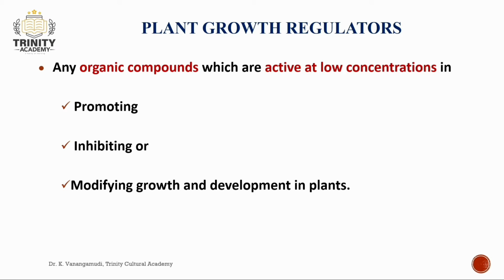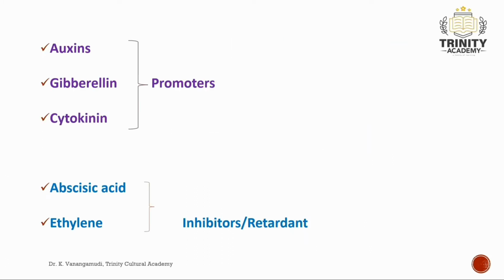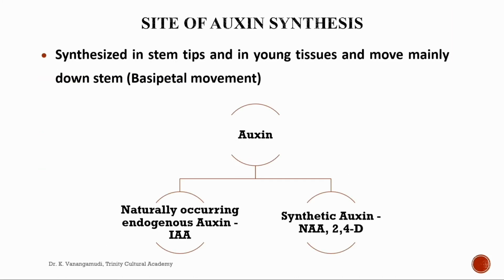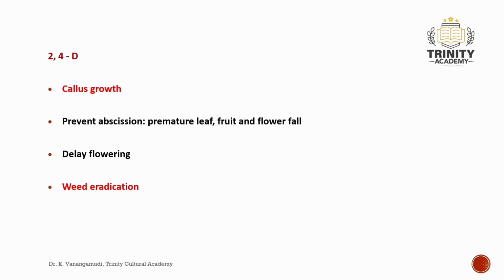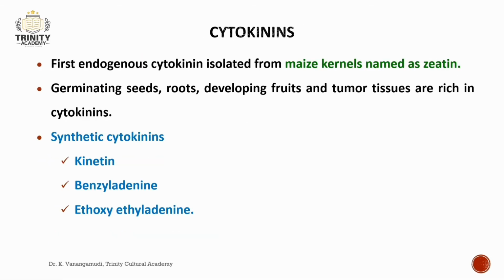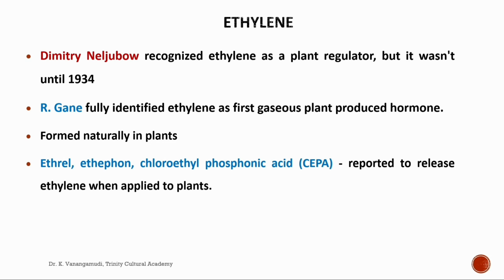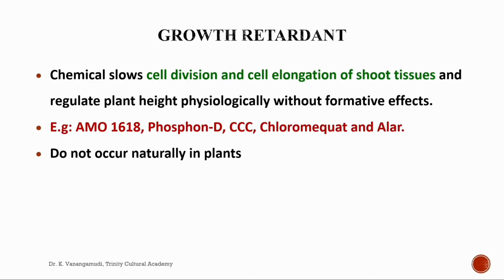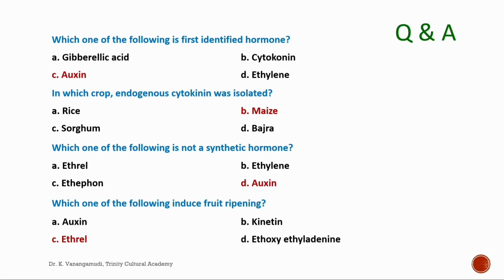Horticulture Unit II: Plant Growth Regulators